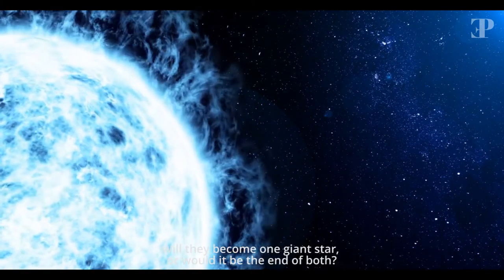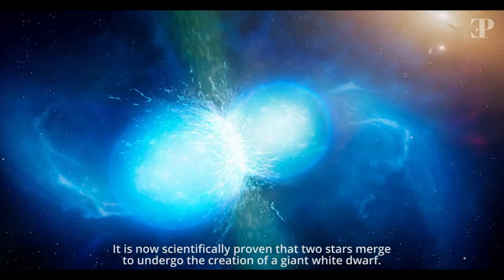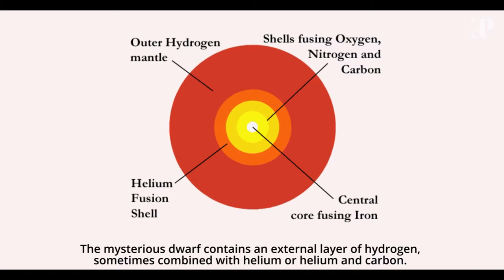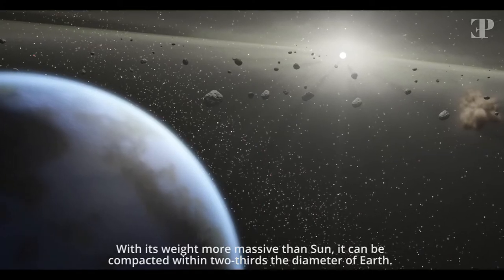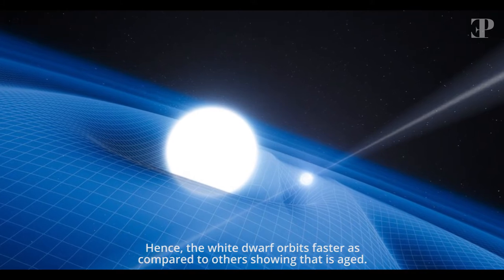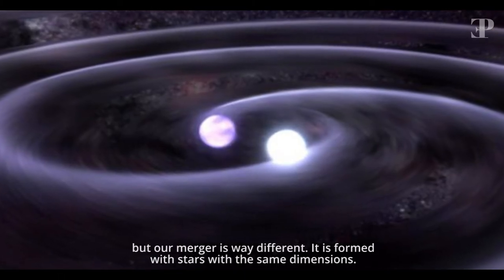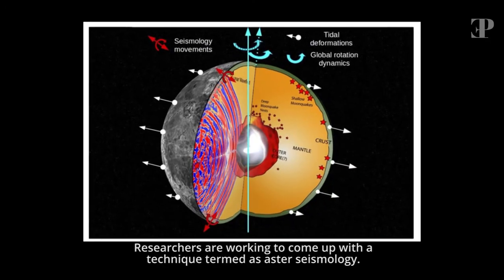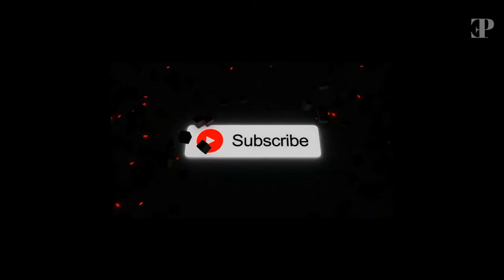Can Stars Merge To Form White Dwarfs?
Can you even imagine that two stars can merge? Well! A human can not confer it. We can only think of two objects like stars when they come close, they can only strike, and what left would be the pieces floating in the vacuum. But wait! White dwarfs have a story to tell. They can explain how two stars can merge to form a giant white dwarf. This episode of Earthy Perks explained all the insights related to a white dwarf that showed the phenomena of merging. Watch the complete episode, and the story would be uploaded at earthyperks.com.